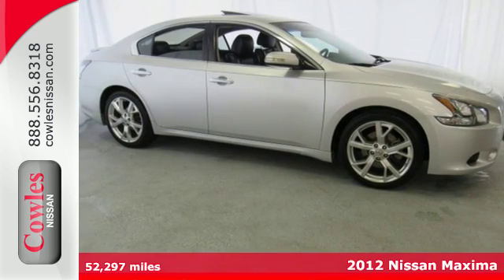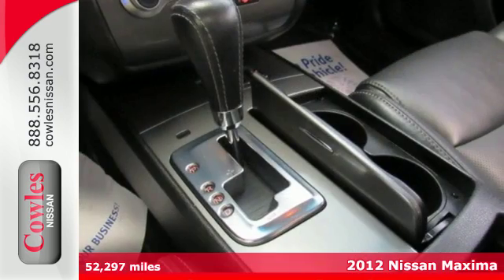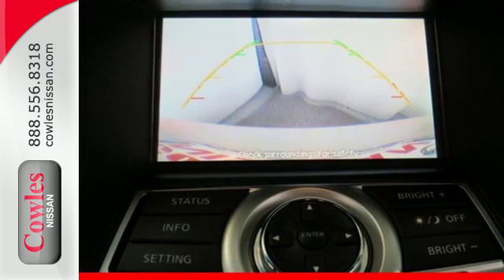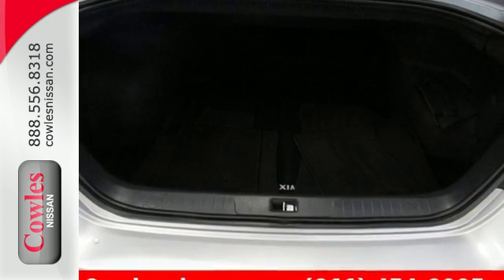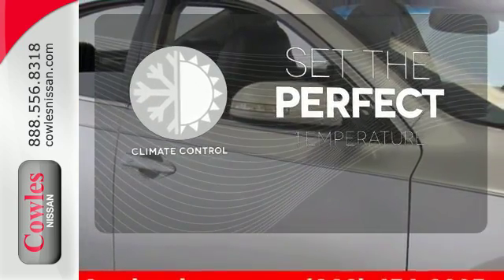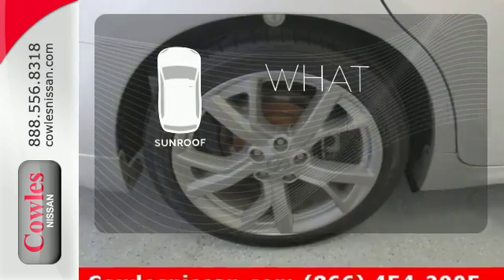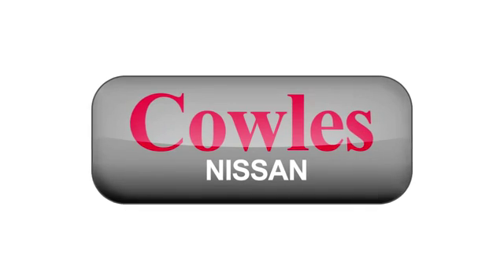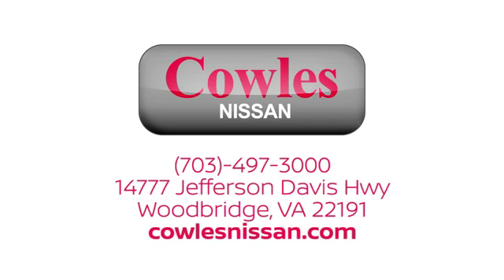Used 2012 Nissan Maxima Washington DC VA Woodbridge, VA P12921A - SOLD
Year: 2012
Make: Nissan
Model: Maxima
Trim: 3.5 S
Engine: 3.5L V6 DOHC 24V
Transmission: CVT
Color: Silver
Interior: Charcoal
Mileage: 52297
Stock #: P12921A
VIN: 1N4AA5AP1CC846043
Wow! What a sweetheart! A great deal in Woodbridge! Ask about our Special Rates this month! brbrDon't pay too much for the attractive-looking car you want...Come on down and take a look at this terrific 2012 Nissan Maxima.

Address:
14777 Jefferson David Hwy